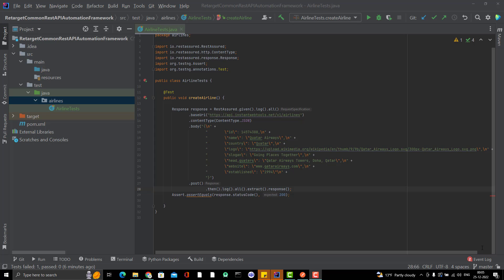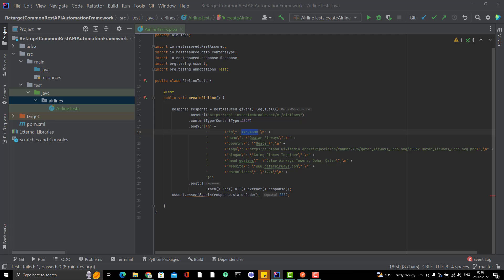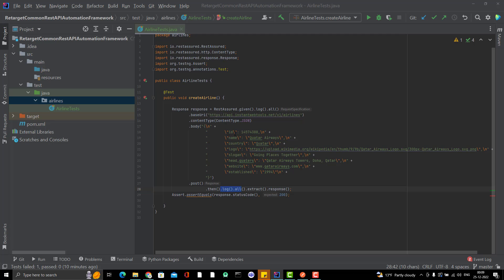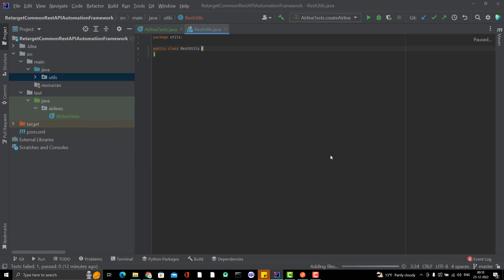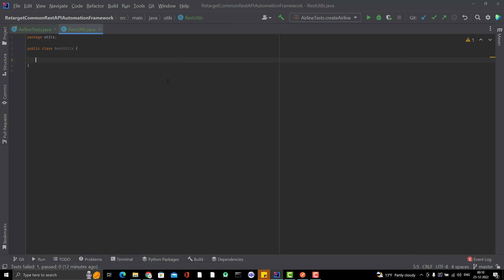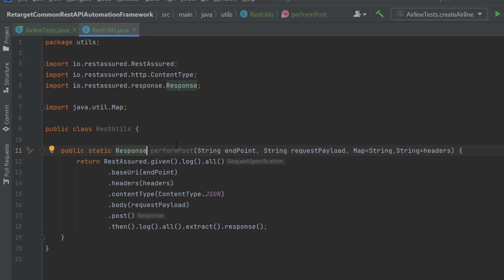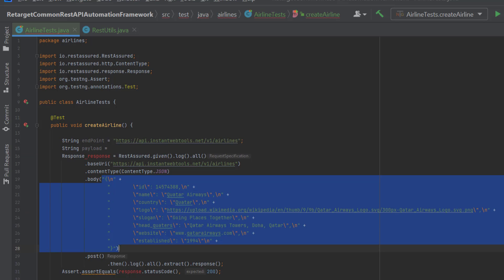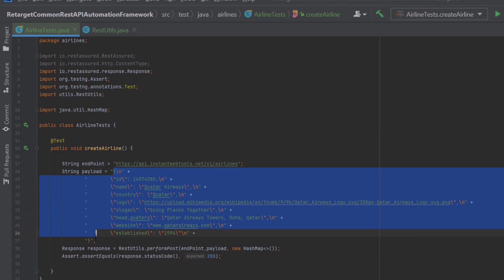#6. |Rest Assured Framework| Create Reusable POST Utility As Part Of Framework